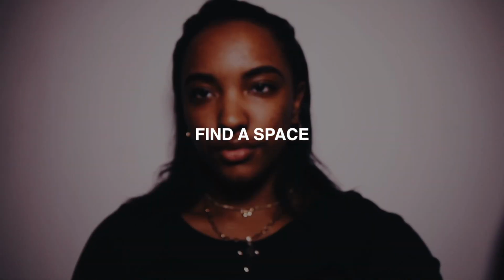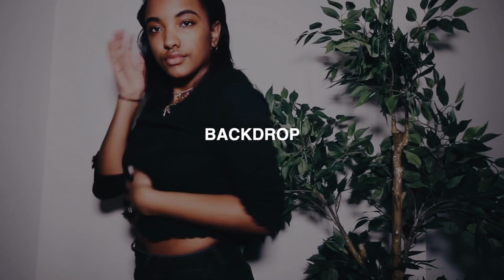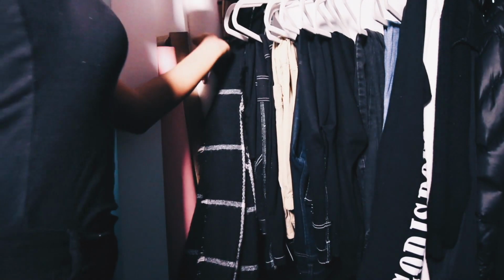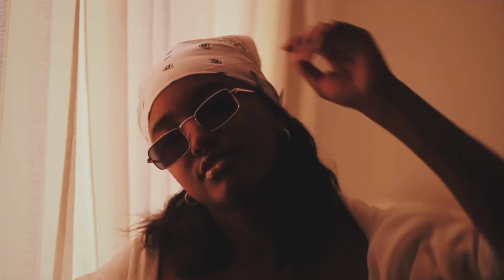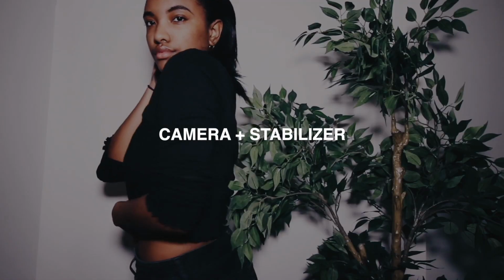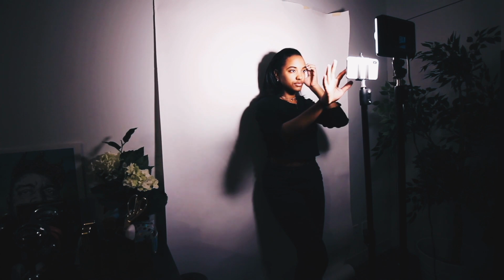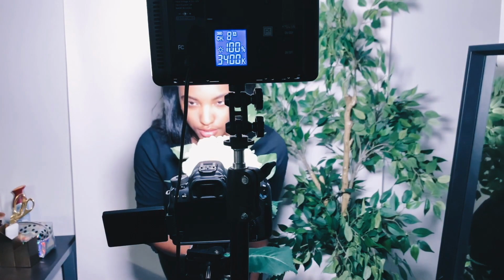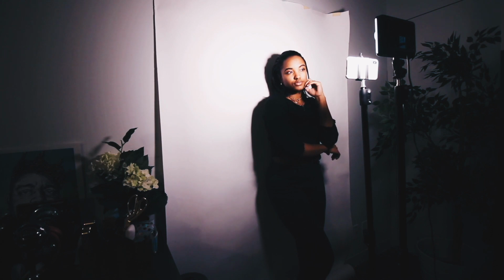Home Photo Studio In A Small Space UNDER $100 | Photo/Video Studio In My Dorm Room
Home photo studio in a small space for under $100! Found this oldie but goodie in the CassArchives hope you enjoy!

[products used]
Camera - Canon 70D
White Seamless Paper Backdrop
Lens - Sigma 18-200mm
2nd Lens - Canon 10-18mm
Studio Kit (Lighting/Backdrops/Etc.)
Microphone - Zoom H5
Editing - MacBook Pro 2015 x Final Cut Pro X